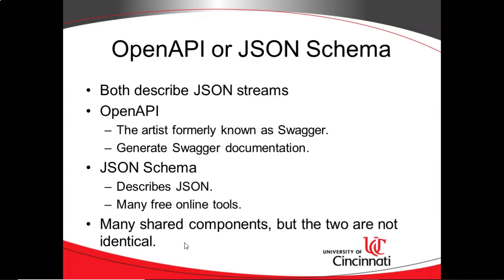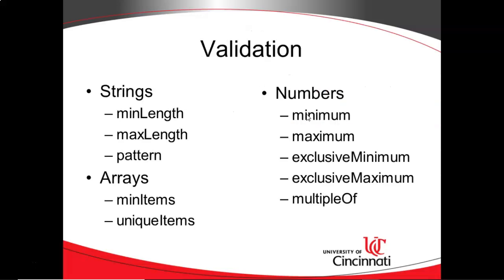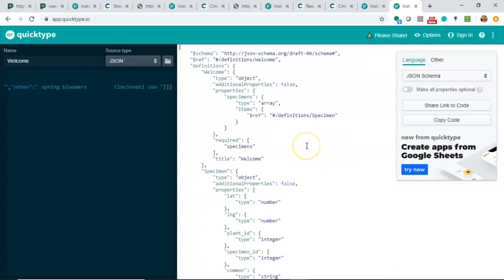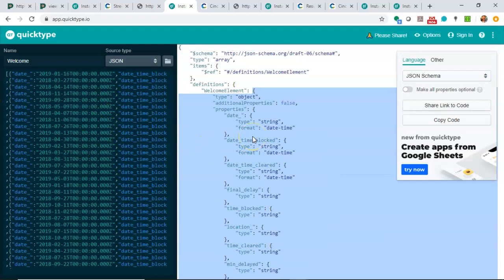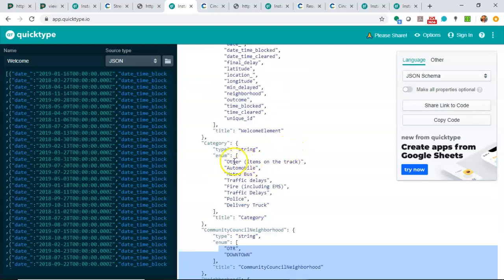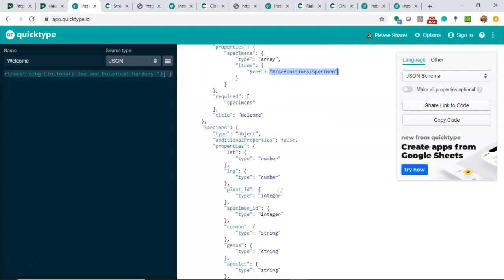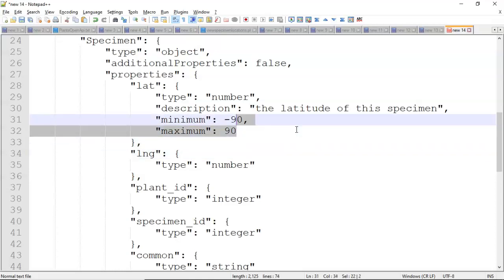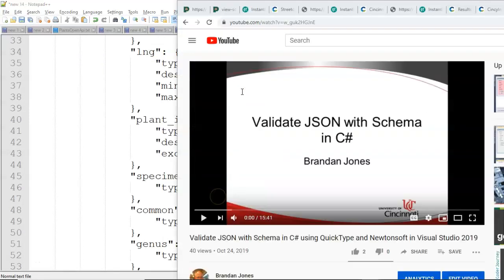What is a JSON Schema? Generate, Modify, and Understand a JSON Schema: Example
Start with a quick overview of JSON Schemas, and then look at a few sample schemas and investigate differences.  Next, we perform the hands on example.  We start with a feed of JSON data, generate a schema, using app.quicktype.io.  Then we add a few descriptive elements to the schema, including $id, title, and description, and then add validation rules to the schema, including minimum, maximum, and exclusiveMinimum.